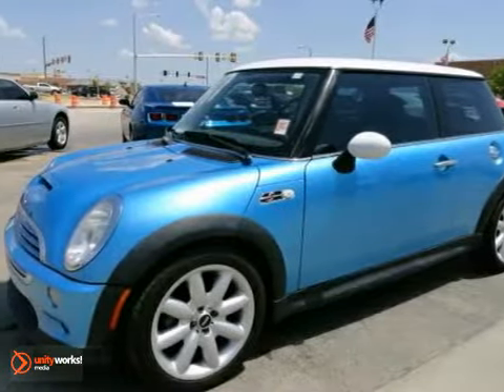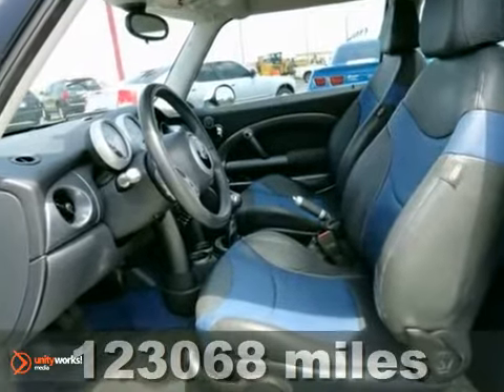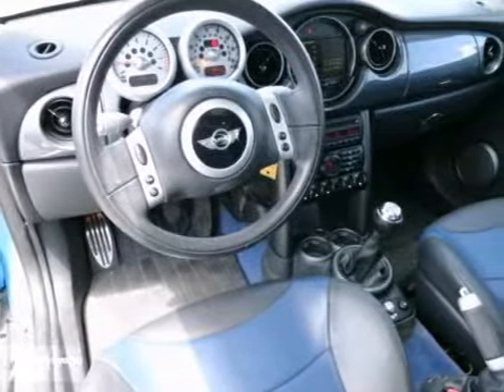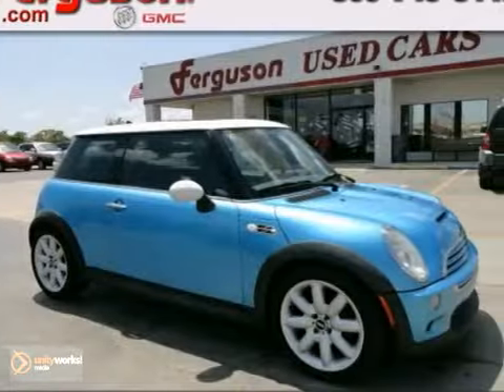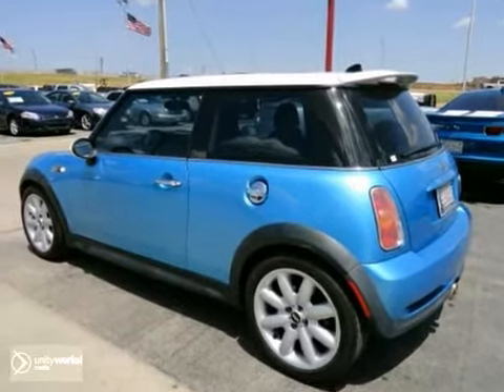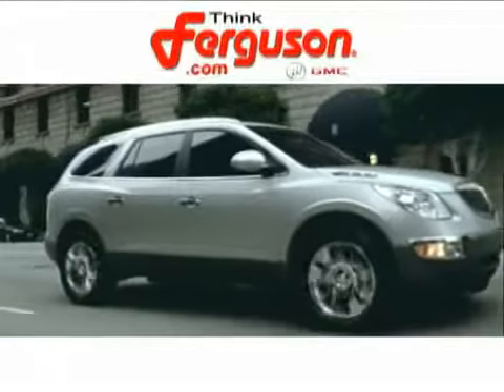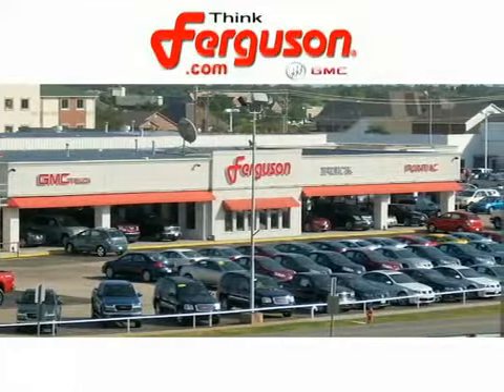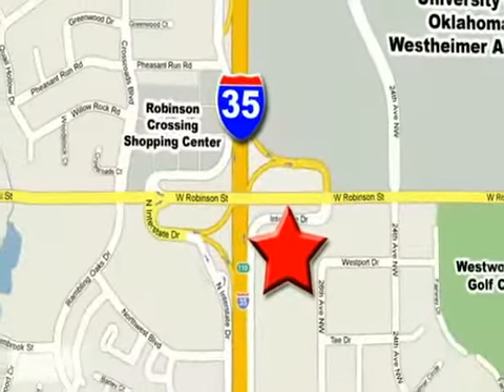2003 Mini COOPER S 2940XB in Norman Oklahoma City, OK SOLD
SOLD - If you are looking for real value on a great used car, Ferguson Buick GMC invites you to call and make an appointment to view this 2003 Mini COOPER S, stock# 2940XB. We are conveniently located near Norman Oklahoma City, OK and known for our great selection, reliability and quality. Call to take a look at this 2003 Mini COOPER S today.

1015 North Interstate Drive
Norman Oklahoma City OK, 73069